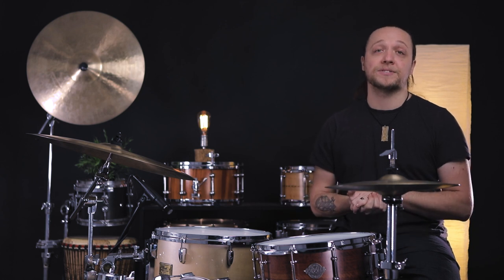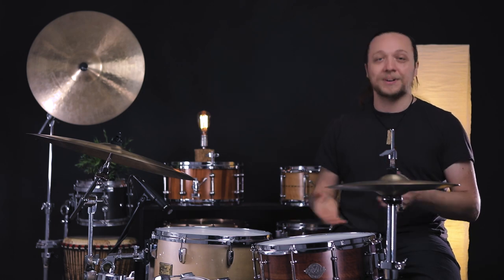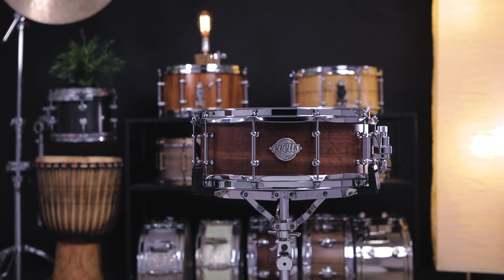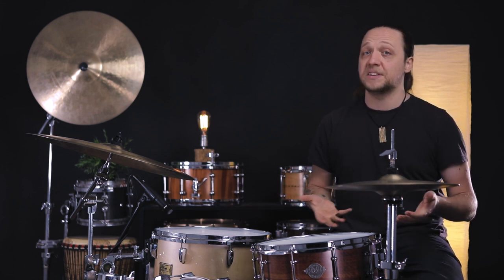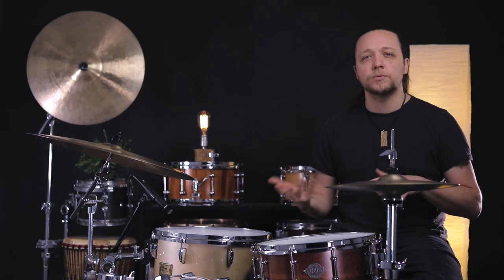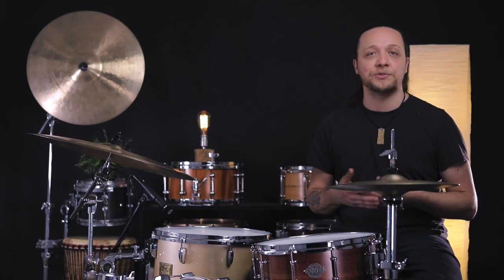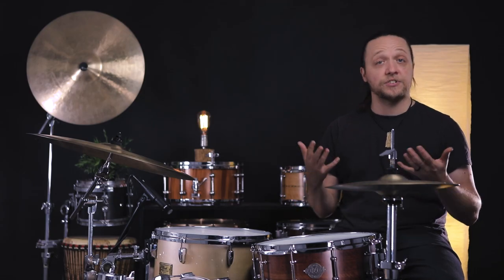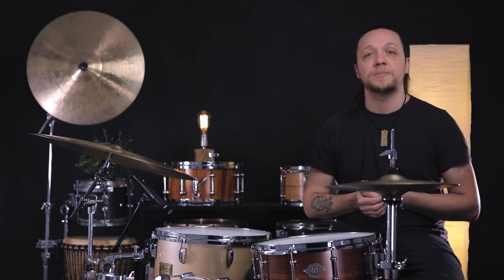Optimal Tone & Projection w/Evetts Jarrah 14x5.5” | Snare Spotlight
We’re big fans of Australian drums and particularly native Australian woods for drums. Today we’re excited to showcase a fine Jarrah 14x5.5” 10-ply snare from Evetts Drums. This thing projects unlike any other wood drum we’ve showcased and really holds up well under a range of tunings.

This snare is available for sale here: SOLD!

Can't get enough of Sounds Like a Drum? Want to access to our brand new cymbal series?

Signal chain:
Full kit: AKG C314 (ear-distance)Snare drum & tom tom close mics: Shure SM57 (SM57 used on snare bottom as well)
Bass drum: AKG D112 (at mic port)

Hosted by: Cody Rahn
Production & Consulting: Ben O'Brien Smith @ Cadence Independent Media